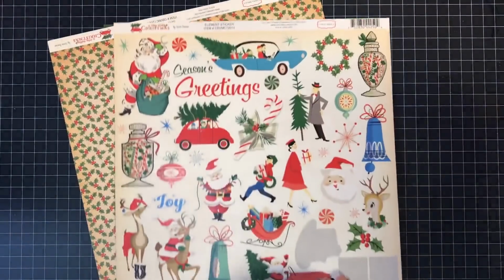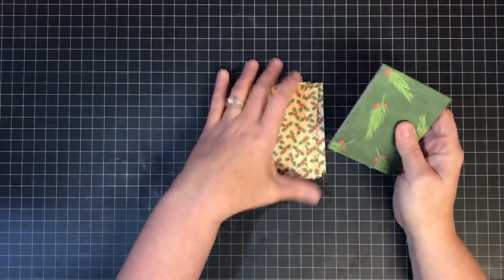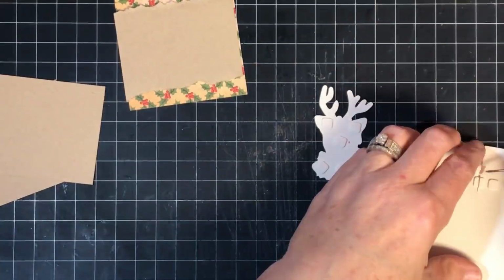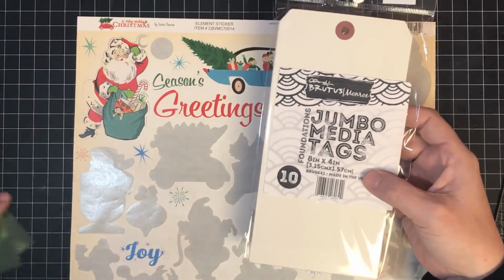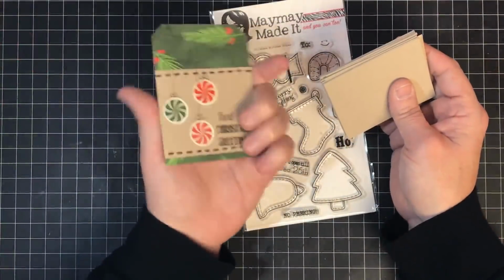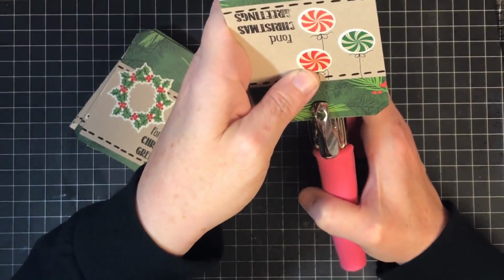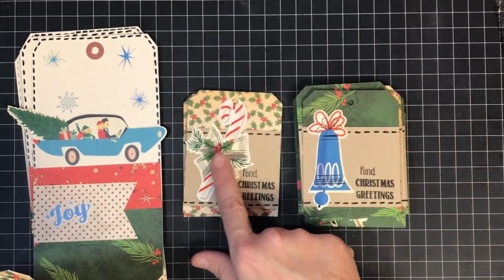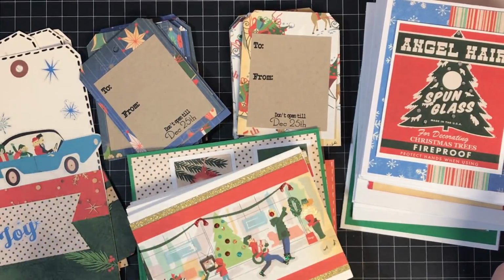60 Cards:Tags From One 12x12 Paper Pack Part 5 of 5